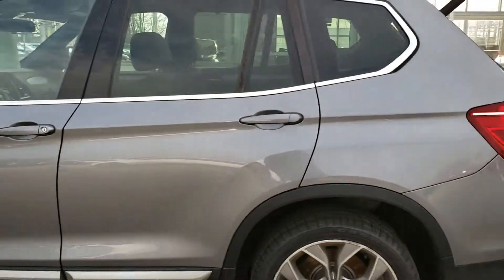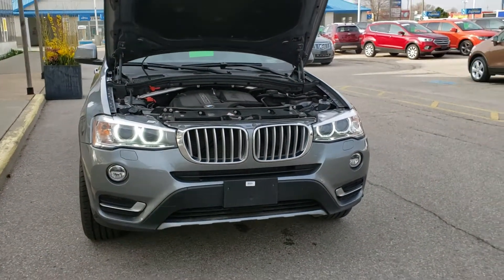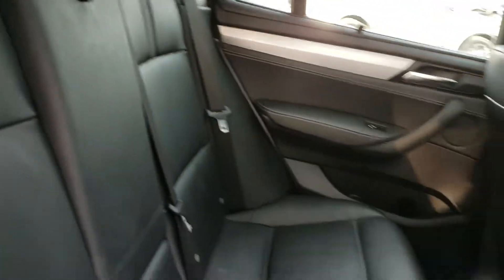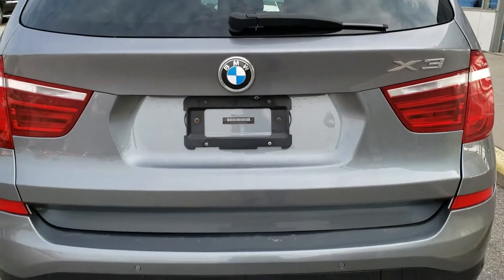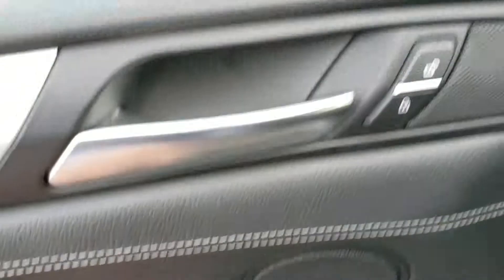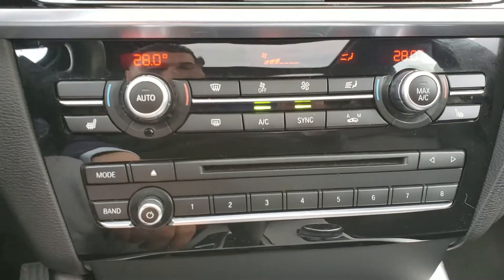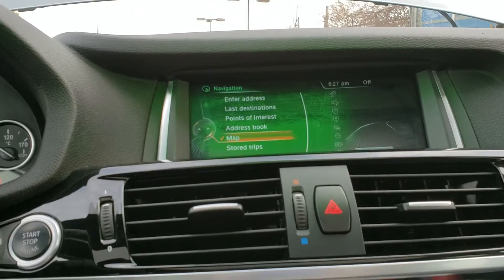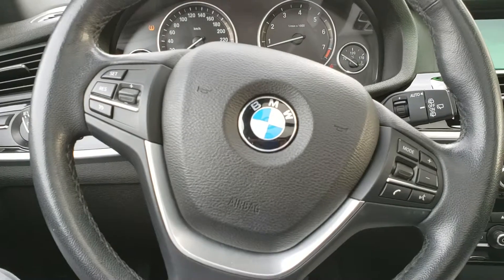2016 BMW X3 35i xdrive